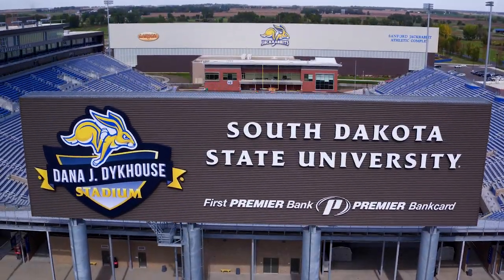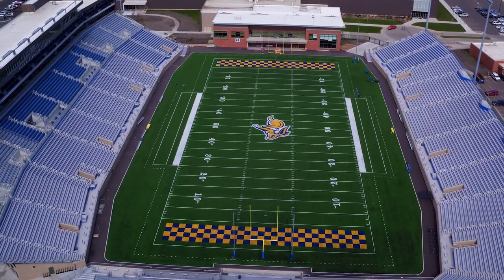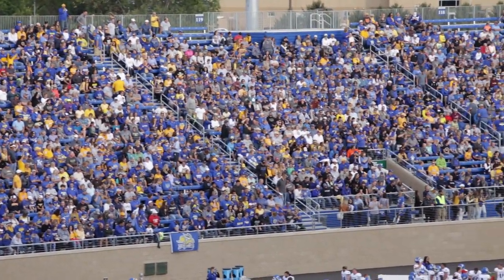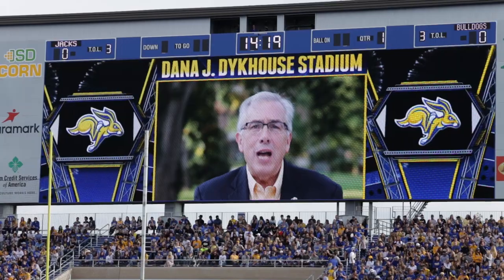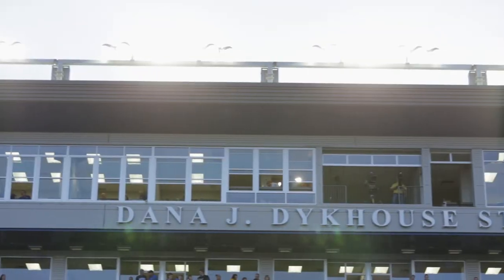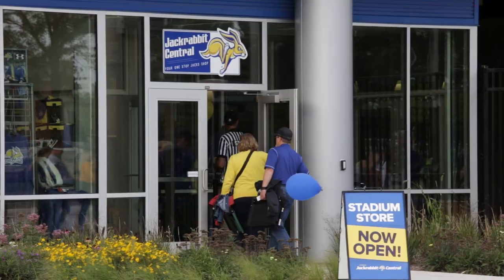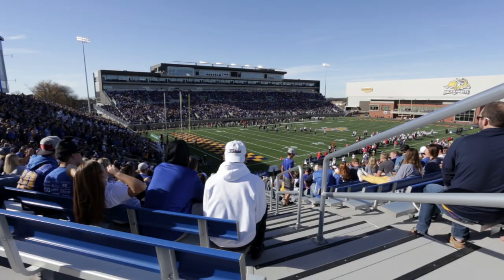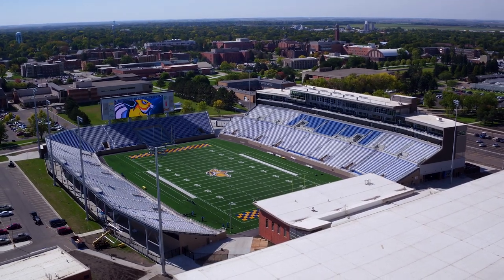SDState Campus Tour | Dana J. Dykhouse Football Stadium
Dana J. Dykhouse Stadium seats 19,300 fans and sets itself apart from other FCS level teams with its 3,100-square foot LED video board. Cheer for the Jackrabbits as they compete in the Missouri Valley Football Conference.